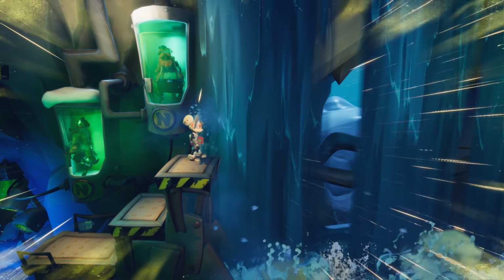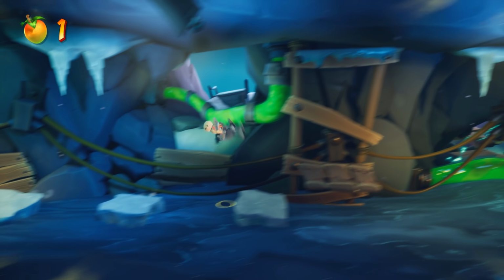Crash Bandicoot 4: It's About Time - Part 13: It Certainly Does Bear Repeating!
In Part 13 of the Crash Bandicoot 4: It's About Time playthrough, we play a level that involves a lot of... repetition.

After twenty-two years of half-baked sequels and reboot shenanigans, Crash Bandicoot finally gets a fresh start with a second attempt at a "Crash Bandicoot 4," courtesy of Toys For Bob. And usual the BrainScratch Commentaries crew, along with Caddicarus, are here to shoot the breeze through the whole experience. It's what we do, right?

And so does Lewis! How 'bout that!